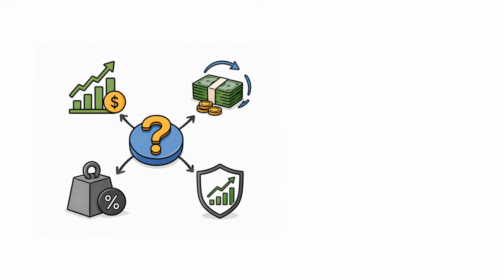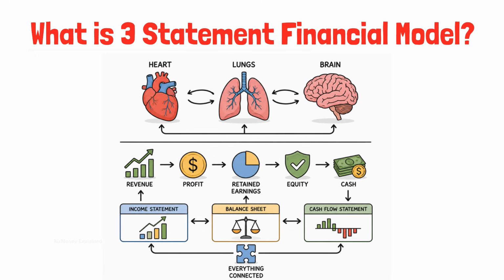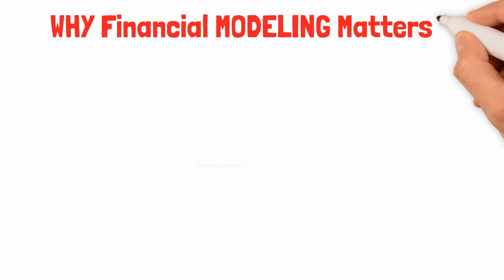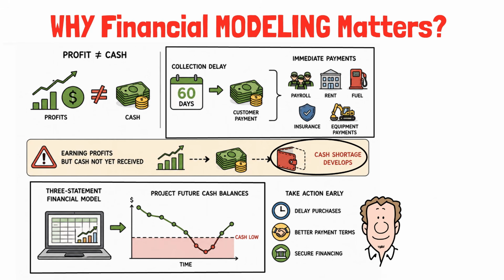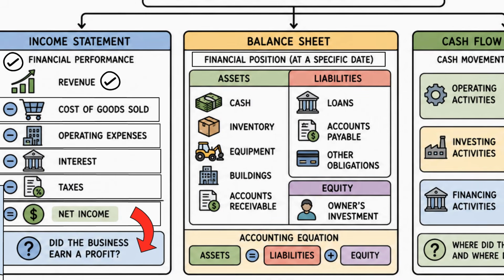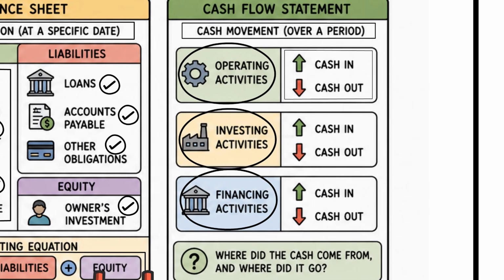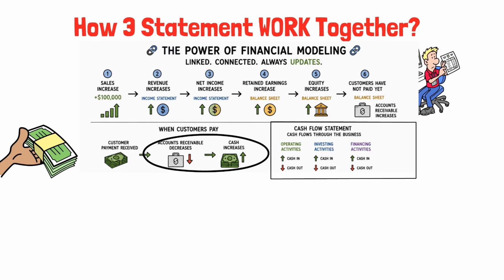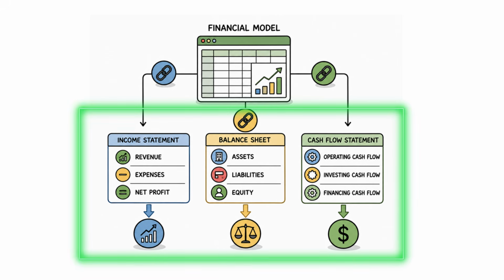How to Create 3 Statement Financial Model for Your Business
Learn how to create a 3 Statement Financial Model for your business step by step using practical examples. This financial modeling tutorial explains how to build and link the Income Statement, Balance Sheet, and Cash Flow Statement into one complete financial model.

Video timestamp

Intro - 00:00
What is 3 Statement Financial Model - 00:22
Why Financial Modeling Matters - 02:03
Understanding Deeply - 03:40
How it works Together - 05:47
Decision Making Tool - 07:17

Thankyou for watching How to Create 3 Statement Financial Model for Your Business.